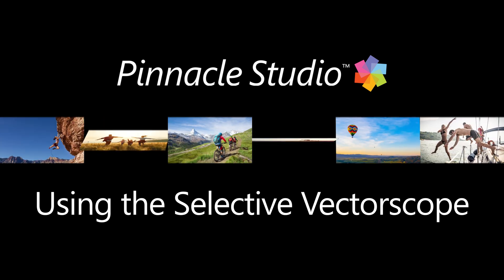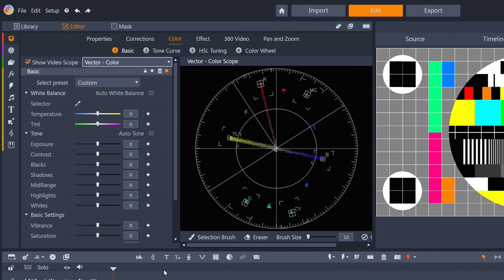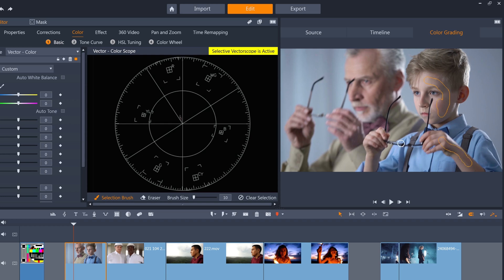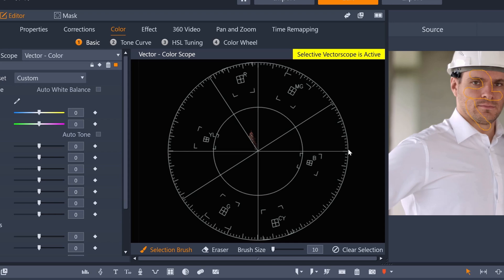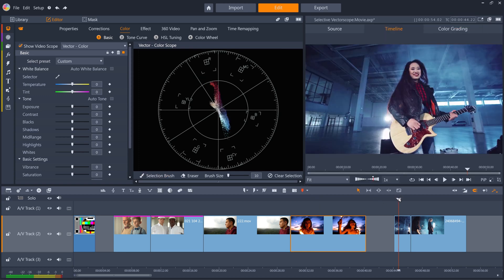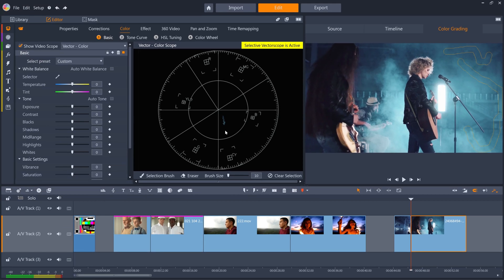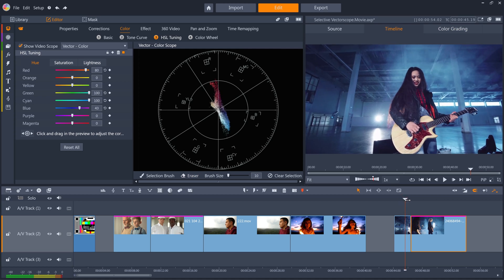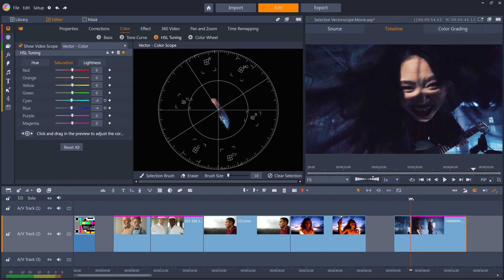Pinnacle Studio Color Grading with Selective Vectorscope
Take advantage of new Selective Vectorscope to correct color shifts between clips, correct skin tones and matching colors. Directly view and manipulate the color profile of your footage to keep skin tones consistent and looking natural, easily draw attention to objects, improve project cohesion, and more.